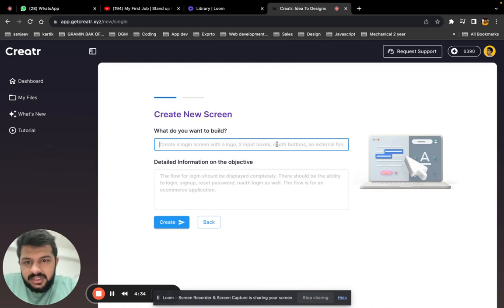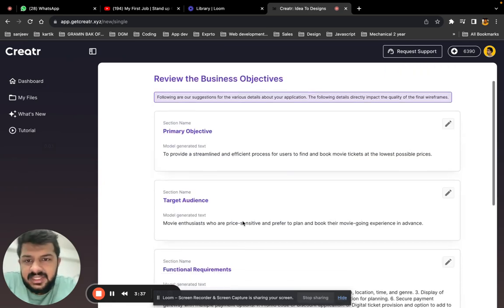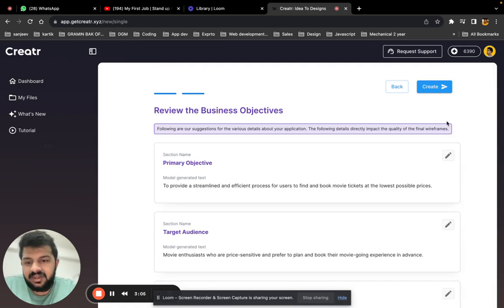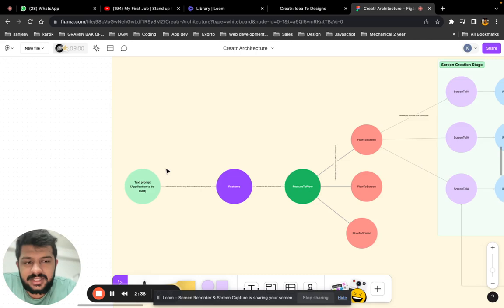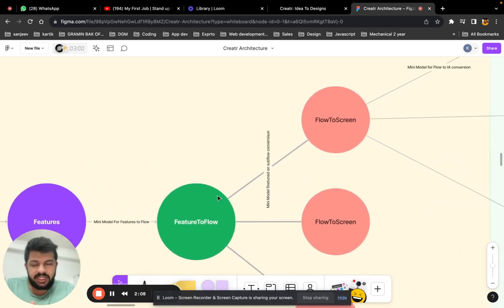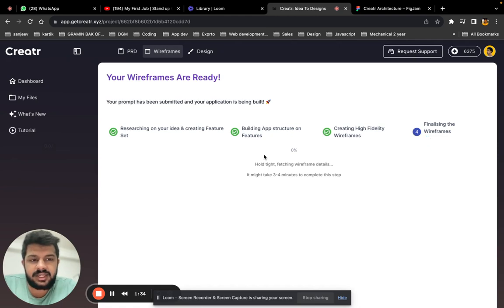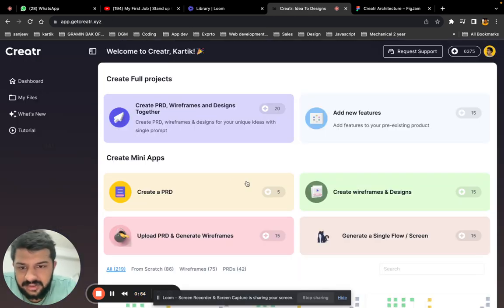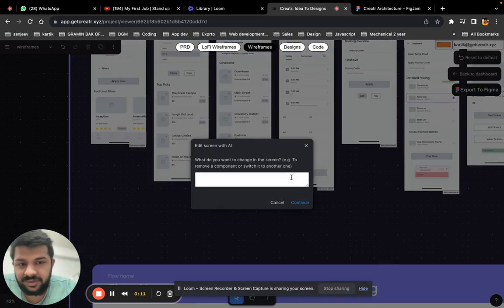Creatr - Product walkthrough